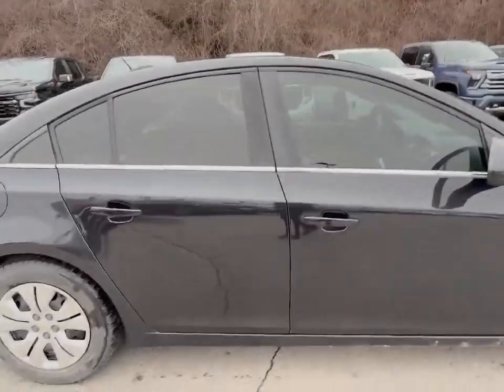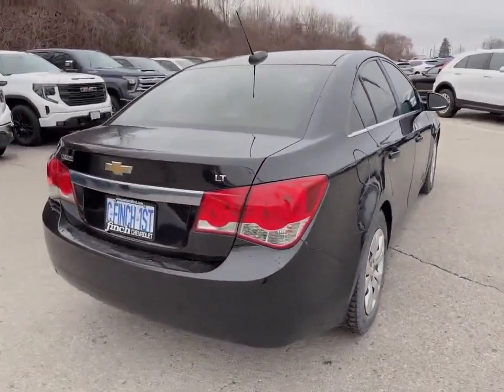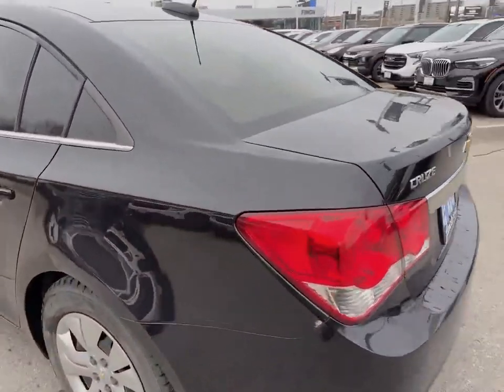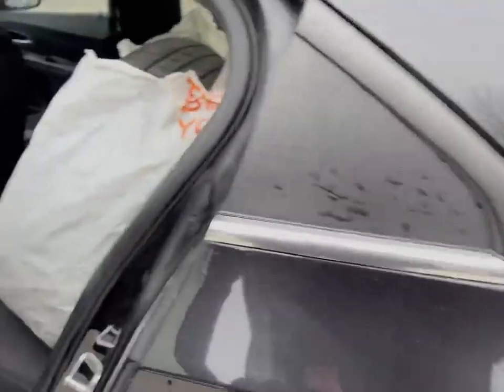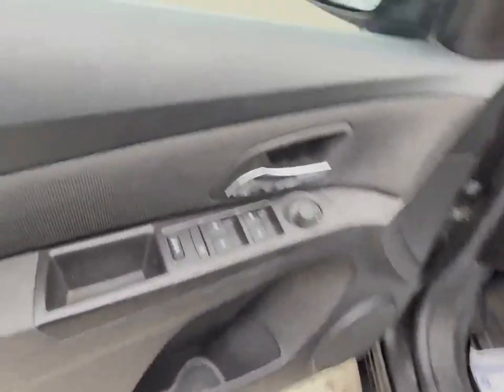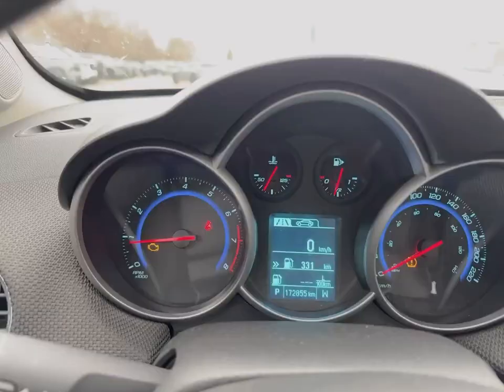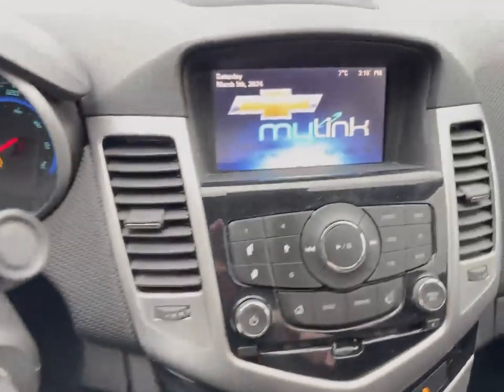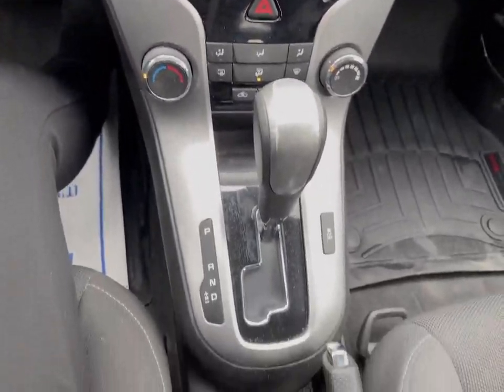2015 Chevrolet Cruze LT Walkaround | Finch Used Cars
Stock #128294